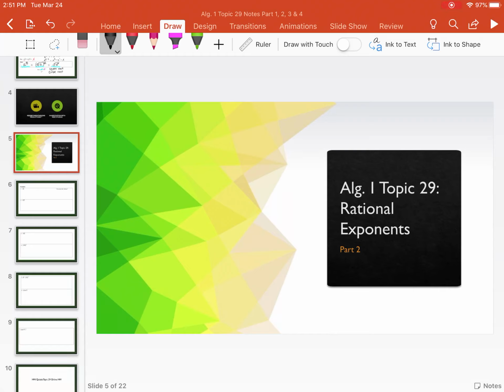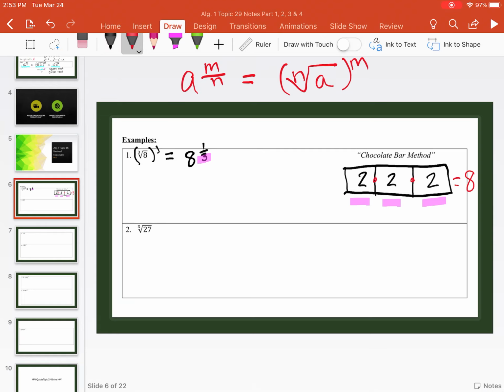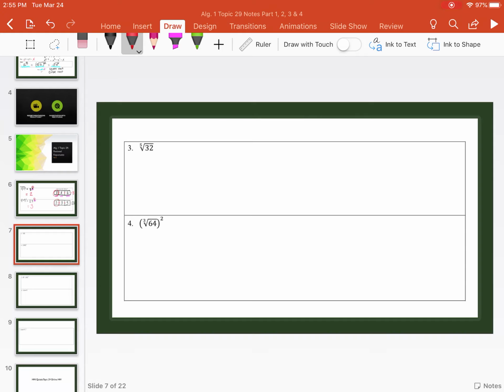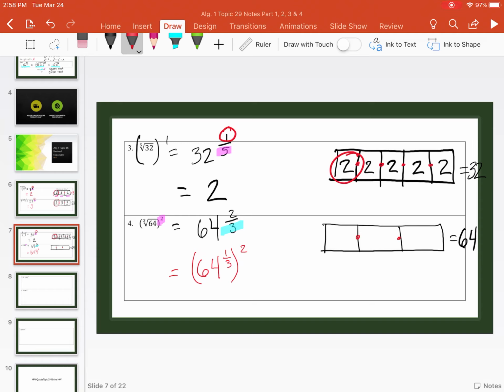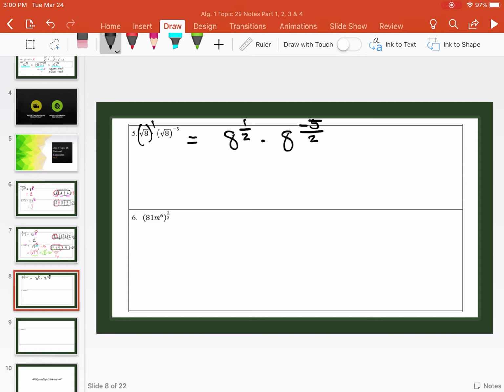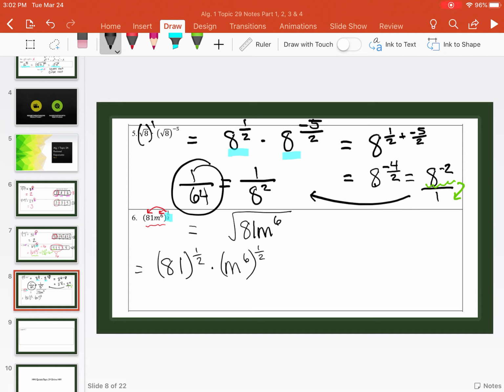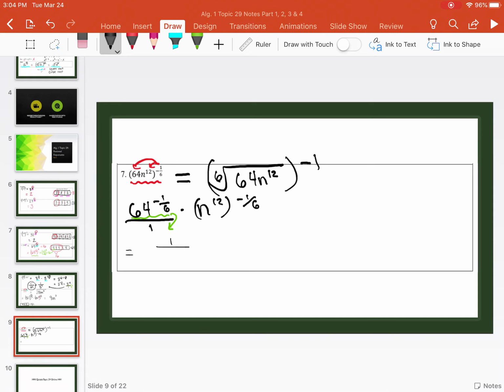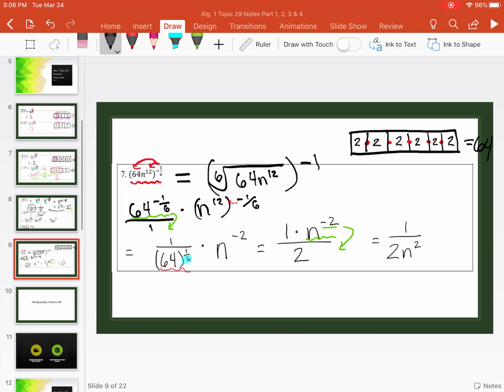Algebra 1 Topic 29: Simplify Rational Exponents (Part 2/4)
In this video we practice simplifying Rational Exponents and the "Chocolate Bar Method" is introduced.

Products Used:
Class notes